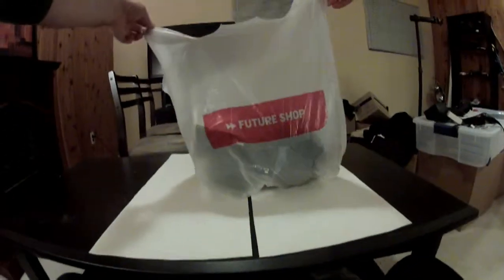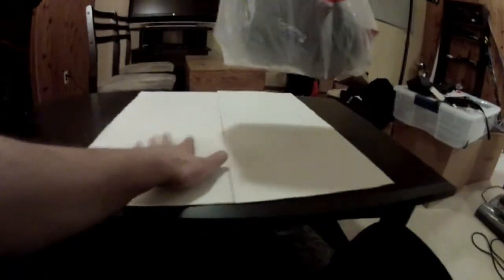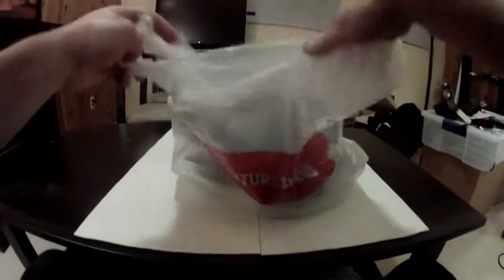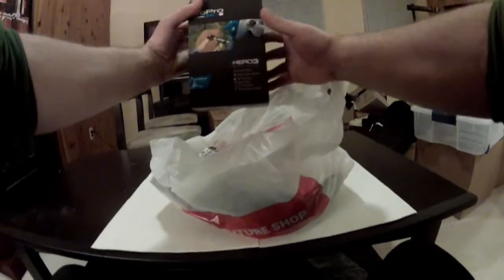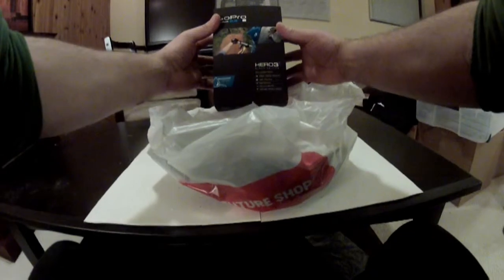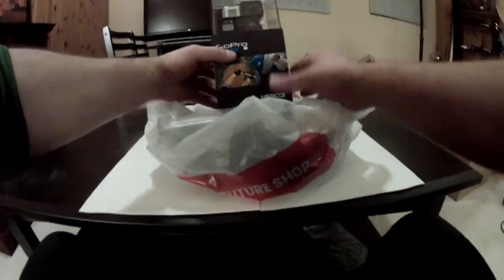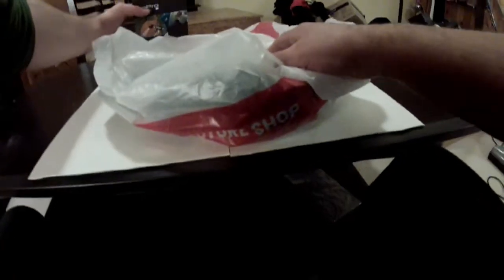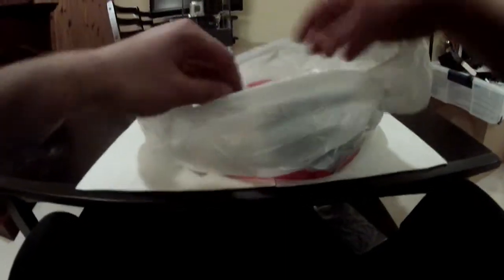Gopro Grab Bag of Goodies! Wow! Nice! Gopro Hero3+ Black Edition!